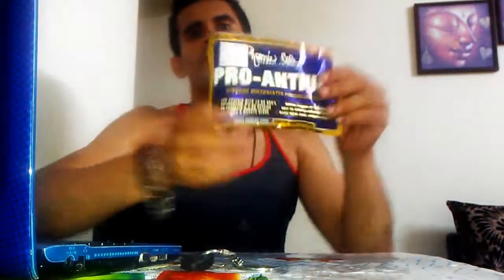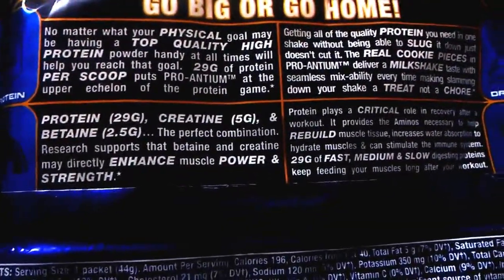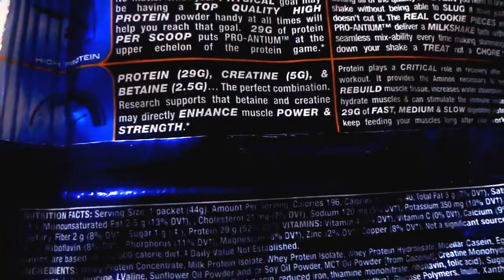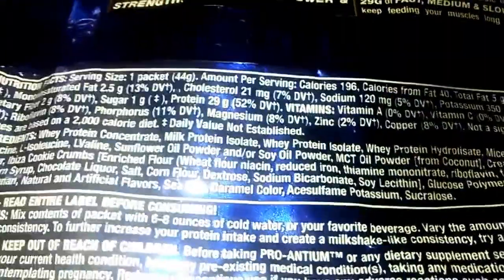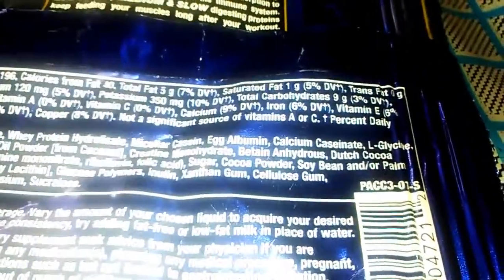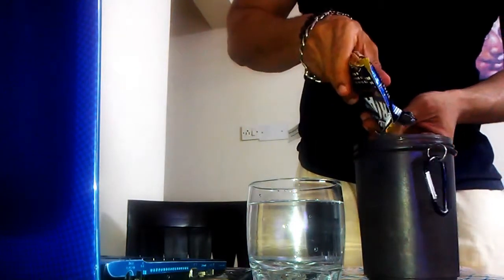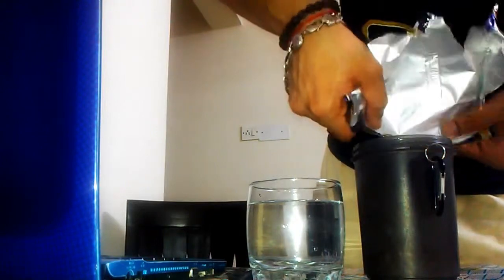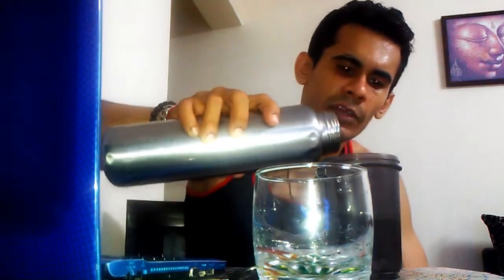Ronnie Coleman's Pro Antium Chocolate Cookie Review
PRO-ANTIUM™ is a multifaceted protein blend intended for complete recovery. This multifunctional blend contains a precise combination of fast, medium, and slow digesting proteins for optimal recovery providing you with a continuous stream of protein long after your workout is complete. * Each serving also contains 13.5g of Essential Amino Acids (EAA's) as well as 3.5g of Branched Chain Amino Acids (BCAA's). PRO-ANTIUM™ doesn't just stop at the protein blend. There is  also added 5g of creatine and 2.5g of betaine which has been scientifically suggested to support strength, power, and athletic performance.* Betaine increases the efficiency rate at which the body absorbs protein, creatine, and amino acids into muscle cells by supporting the body’s ability to break them down.